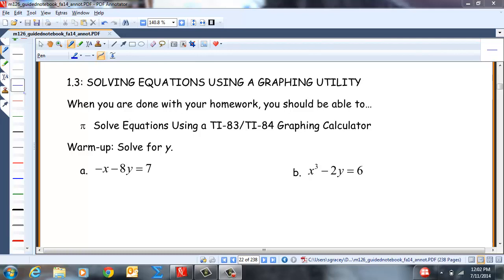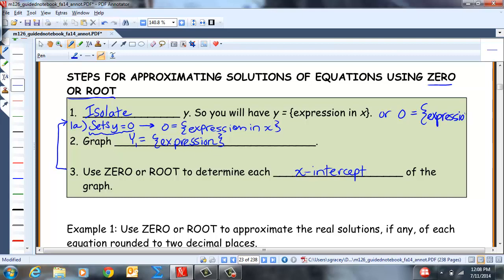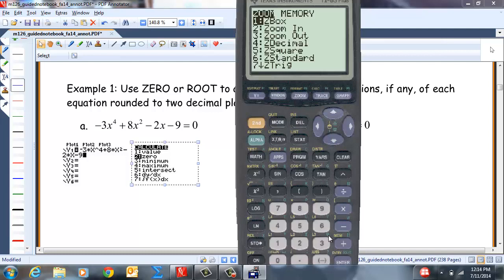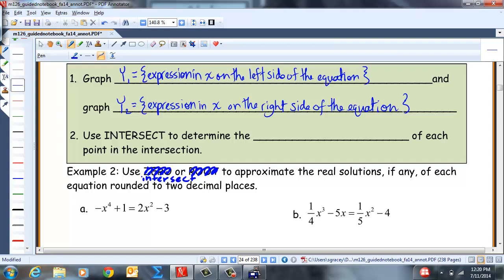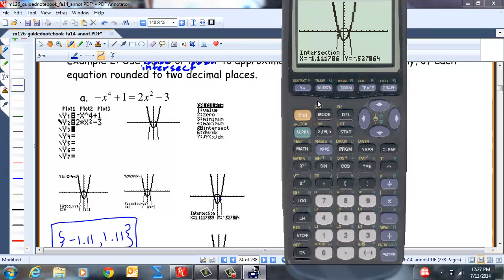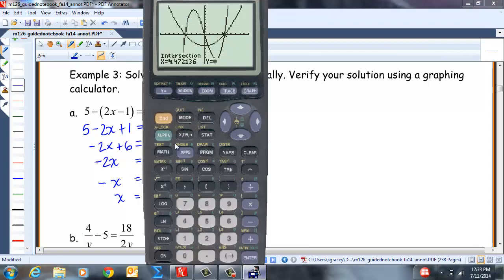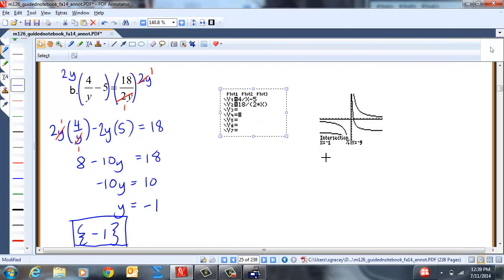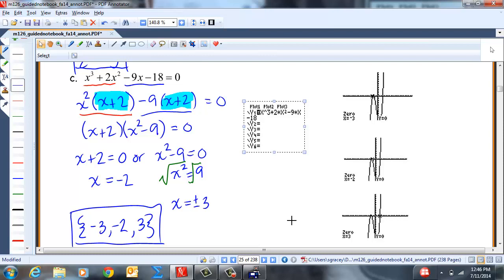1.3: Solving Equations Using the TI-83 and TI-84 Graphing Calculators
This video follows Sullivan and Sullivan's Precalculus Enhanced With Graphing Utilities text and covers solving equations using the TI-83-84 graphing calculators.